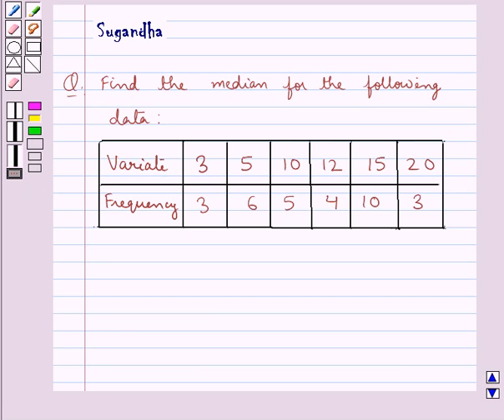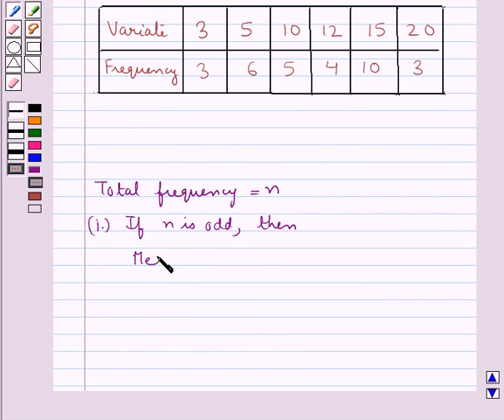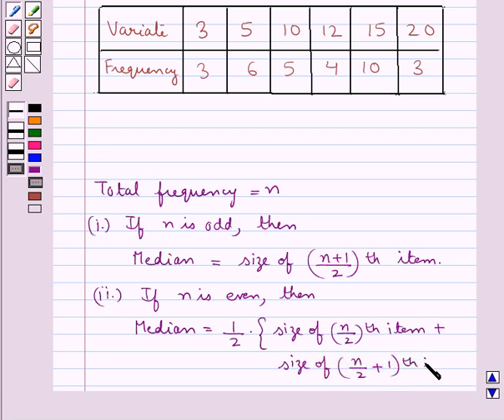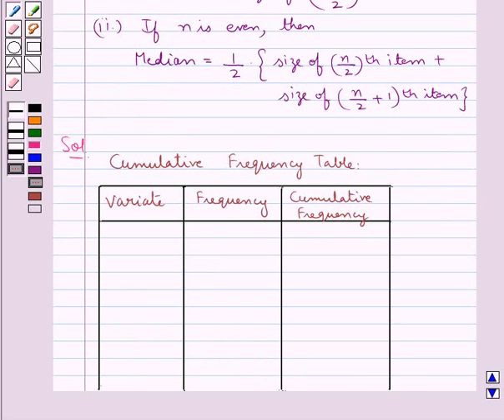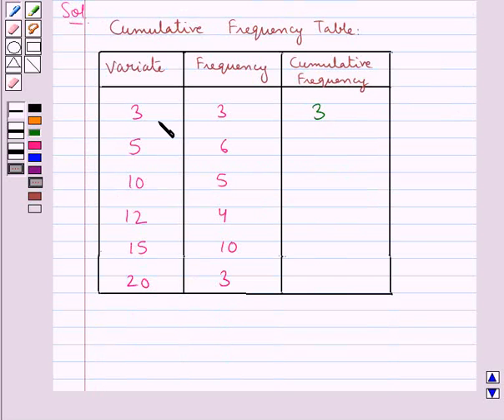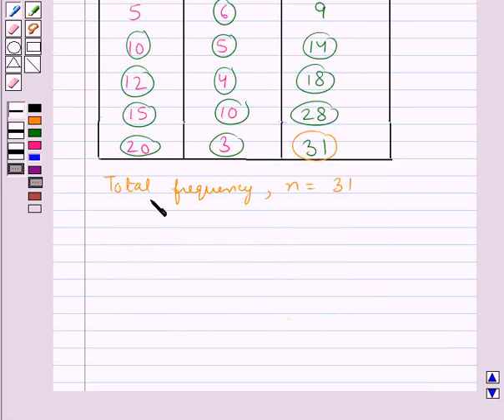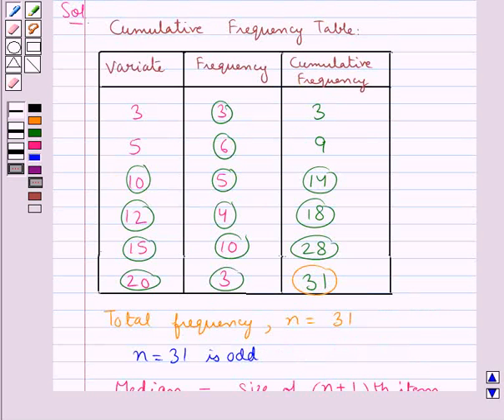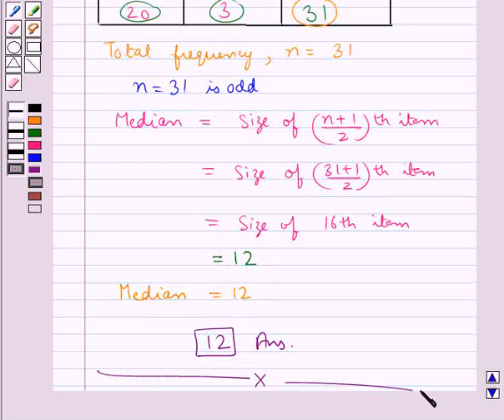Maths IX RSA 14 7